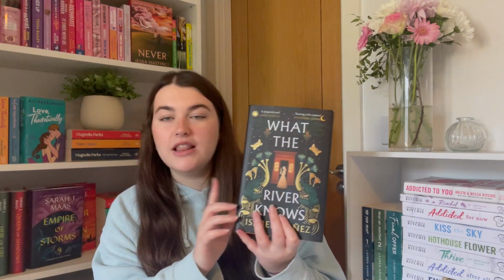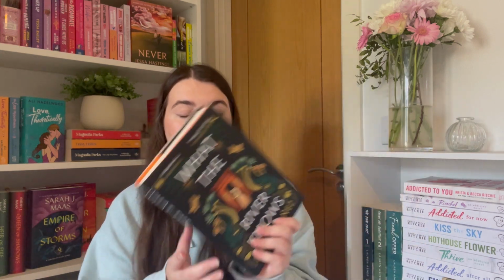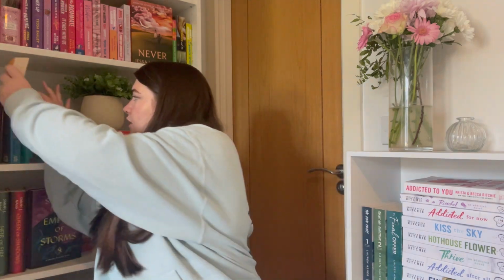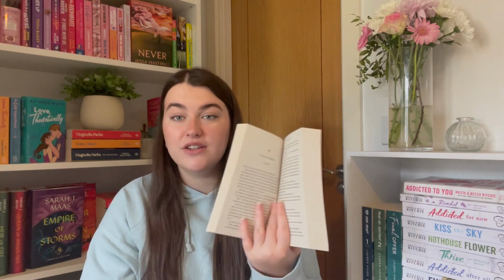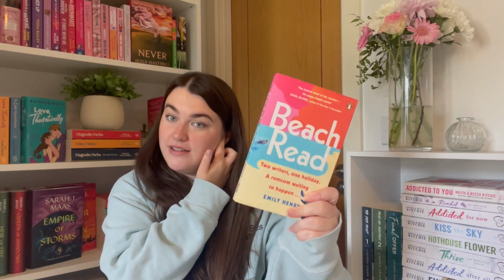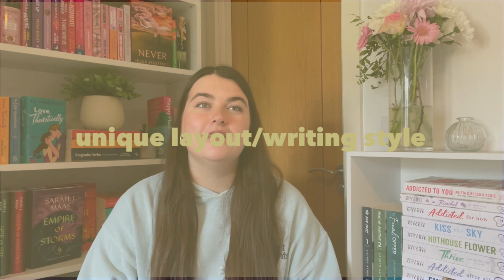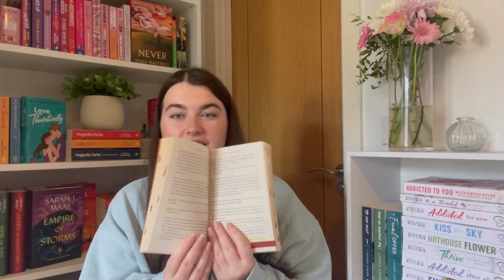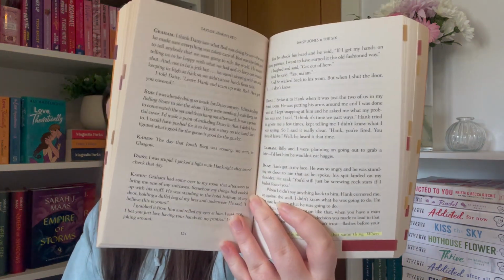how to get out of a reading slump 📖 | tips & tricks | book recommendations